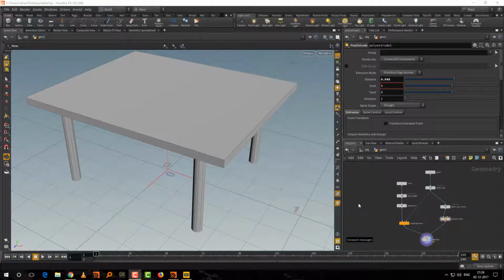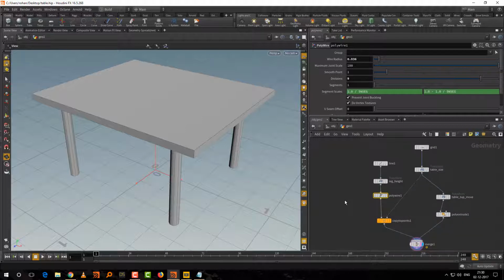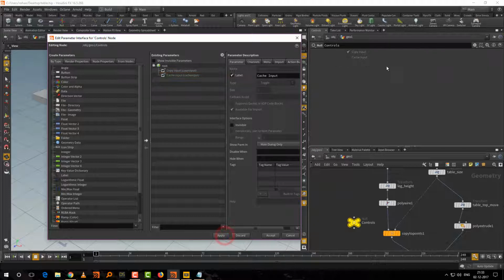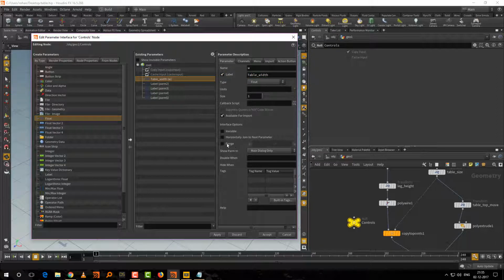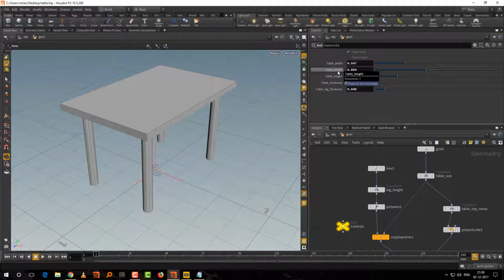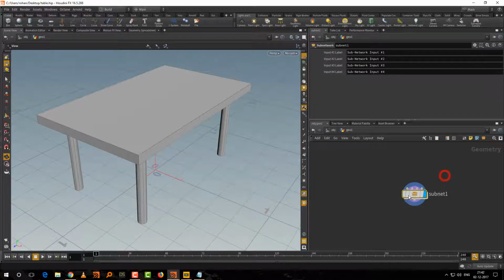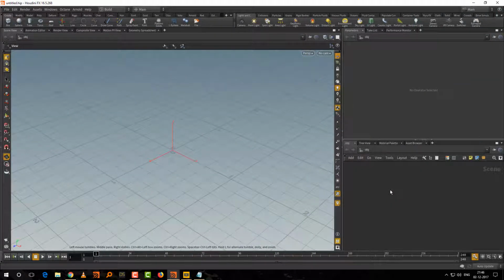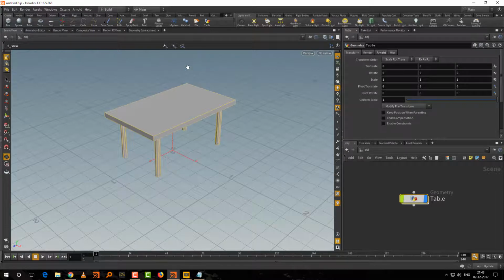Introduction to Houdini - Chapter 4- making digital assets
Hello Everyone,

In this lesson we'll see how to convert the table we created in the previous lesson into a reusable Digital Asset.